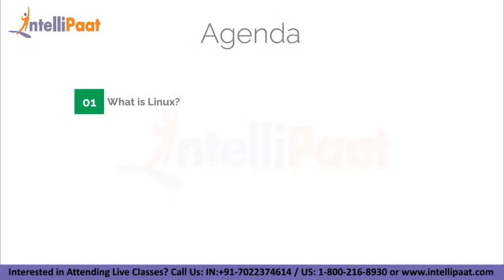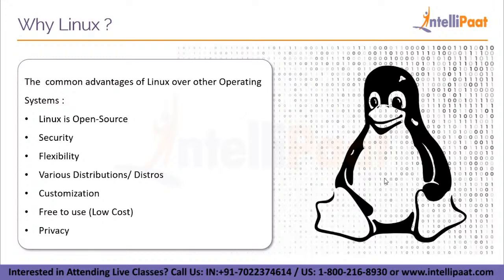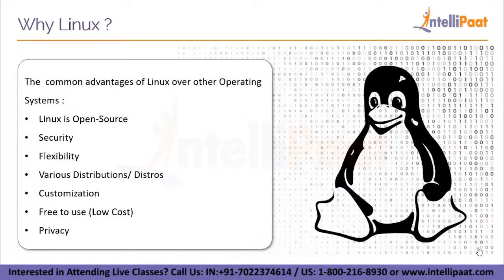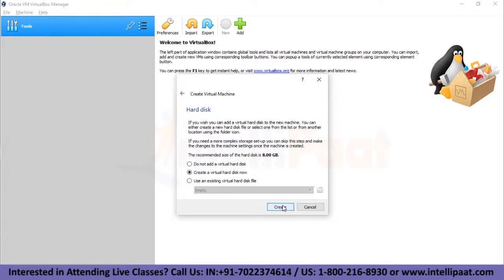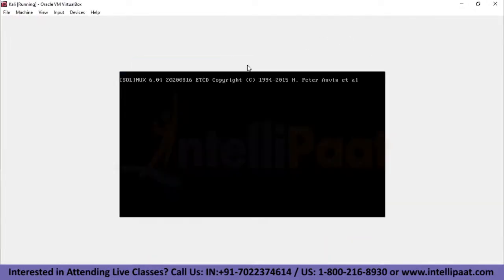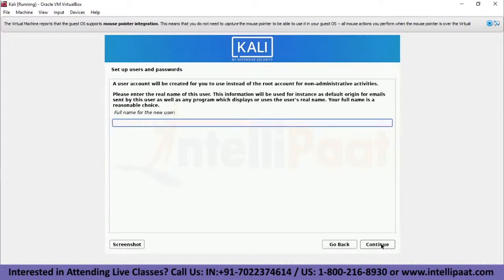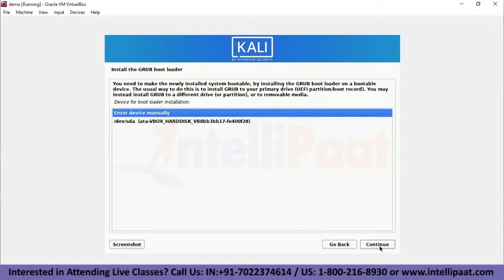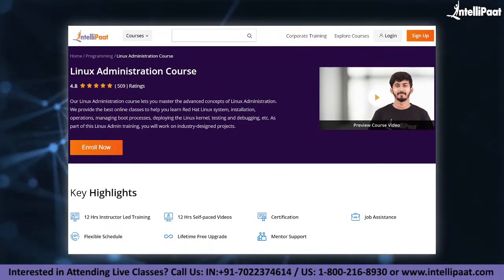How to Install Linux | Installation of Kali Linux on Windows | Cyber Security | Intellipaat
Q. Who should watch this cybersecurity tutorial video?

This cybersecurity full course video is for everyone who wishes to learn and make a career in cybersecurity, apart from that this video is specially made for system administrators, security systems engineers, IT managers/directors/consultants, network professionals, technical support engineers, security consultants, chief compliance/privacy/risk Officers, system analysts, Auditors and chief Information security Officers (CISOs).
Got any questions about Cyber Security for Non IT Background? Ask us in the comment section below.